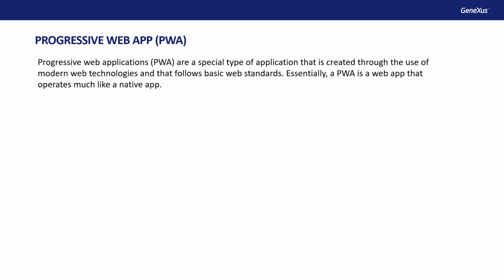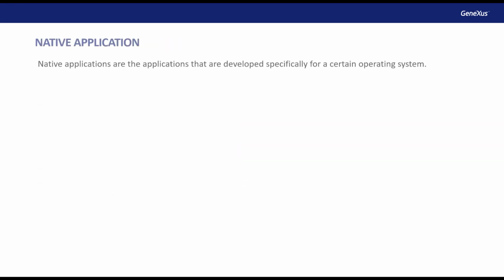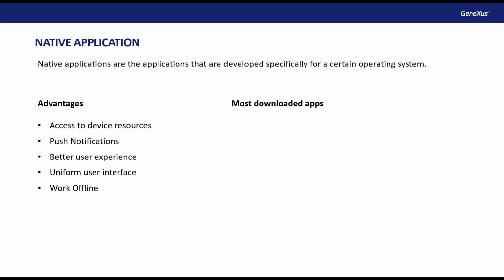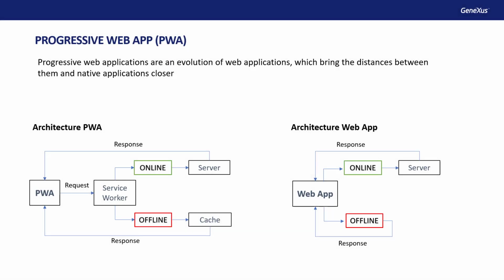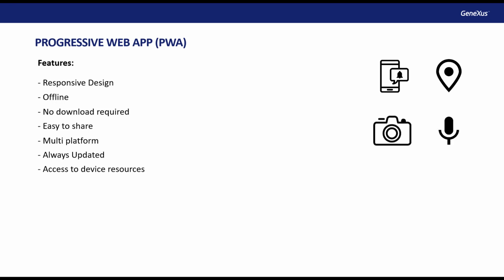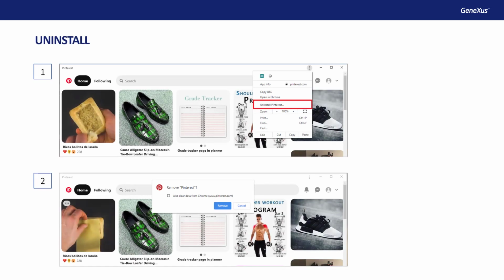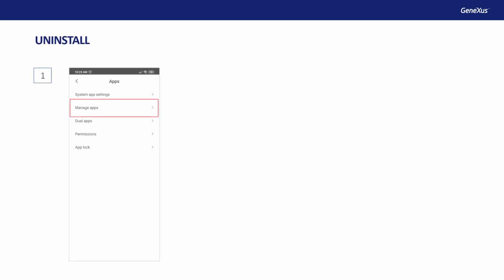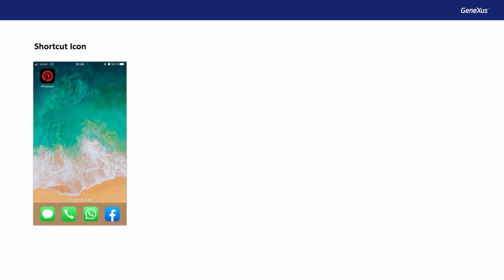Introduction to PWA Applications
This video introduces the subject of progressive web applications (PWA). It shows the characteristics of these applications, discussing their advantages and disadvantages, and their current positioning in the market. It also shows the differences between PWA, traditional web applications and native applications.